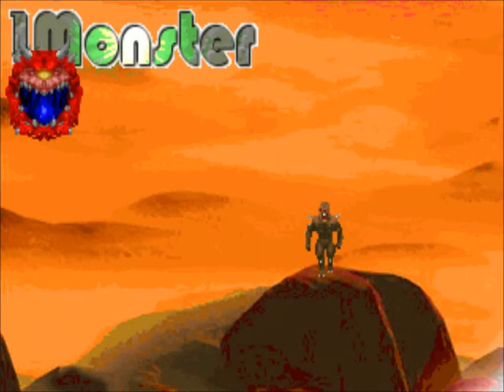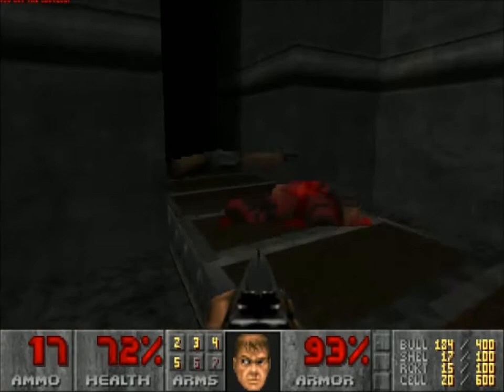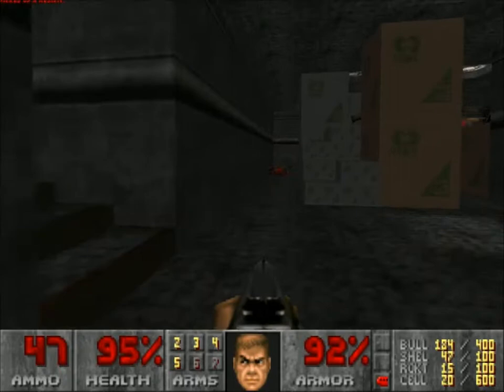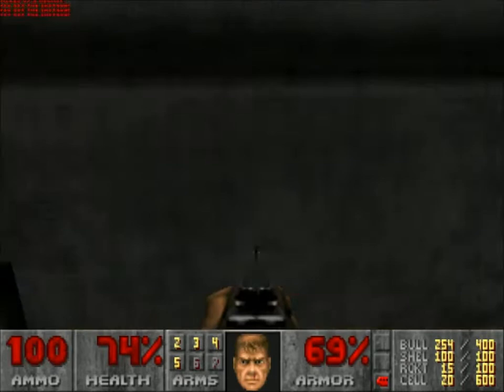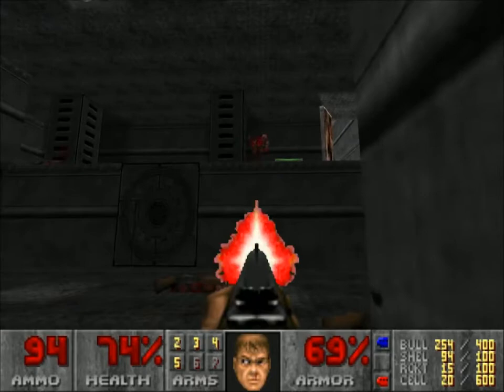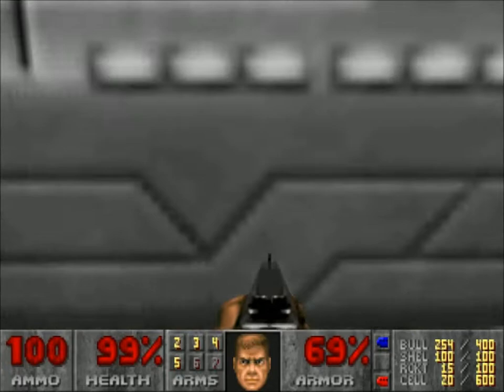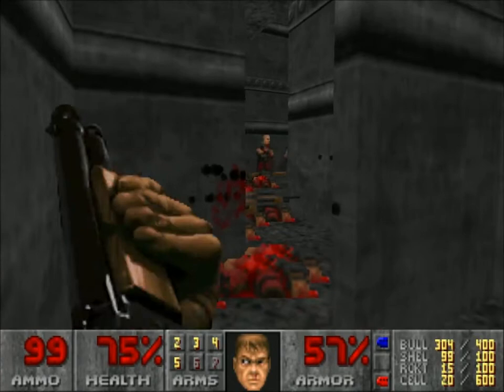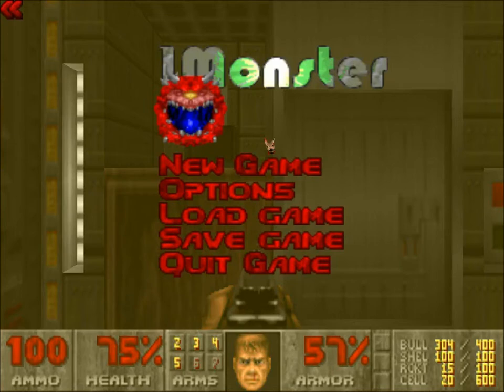Let's Play 1Monster- part 3 (Sergeant Center)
Time to shoot up some mass produced sergeants at their center. Hope you like seeing nothing but shotgun on shotgun action!